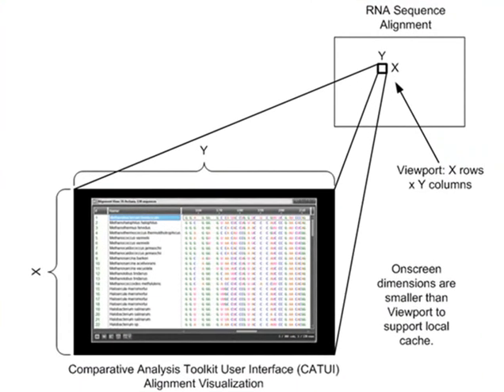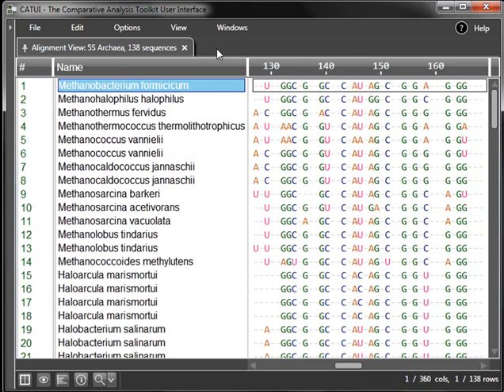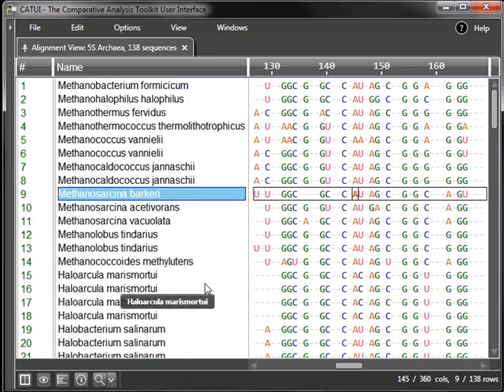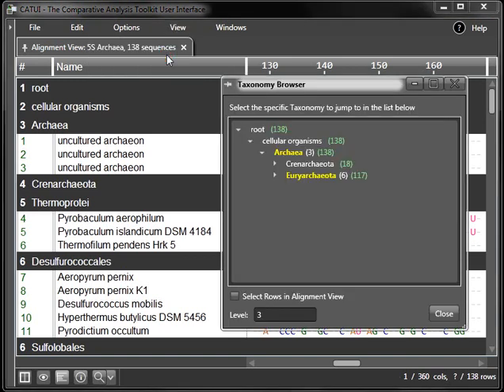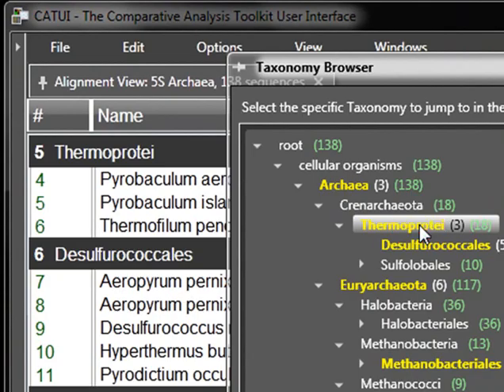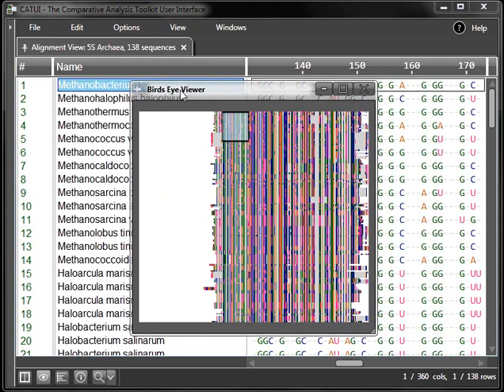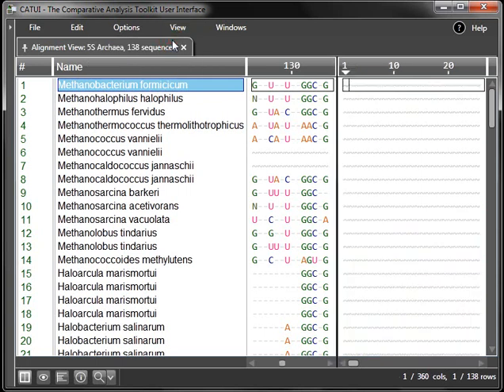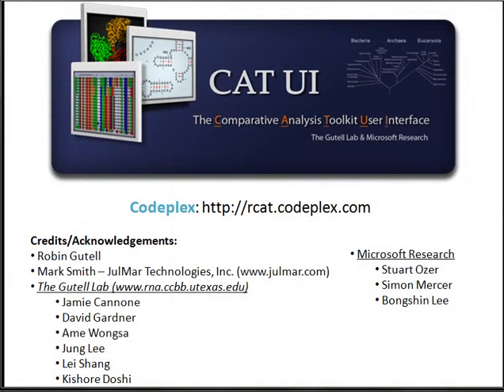CATUI 3.0 Welcome Tour, Part 2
Part 2 of the Comparative Analysis Toolkit User Interface (CATUI), Version 3.0 Welcome Tour Video